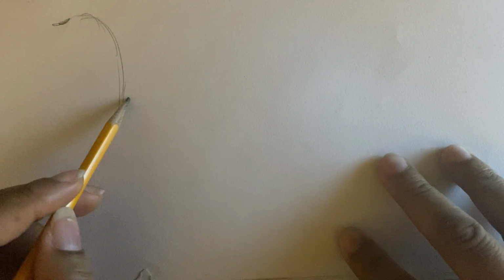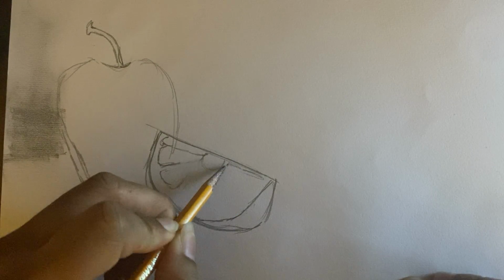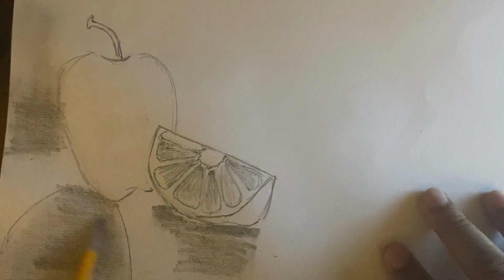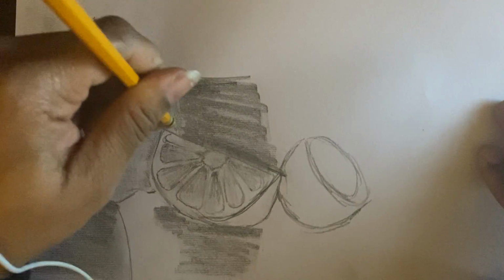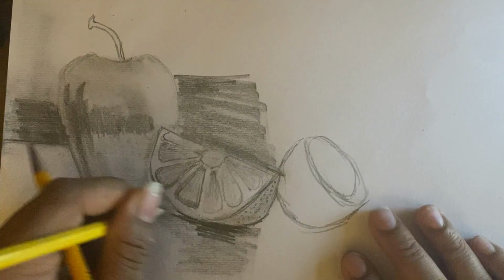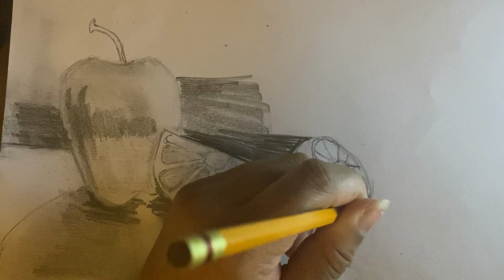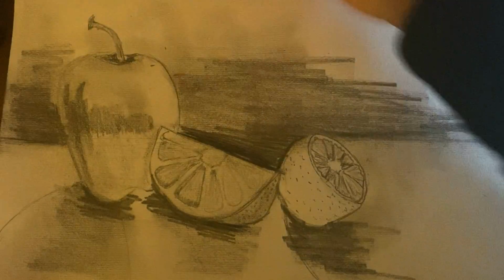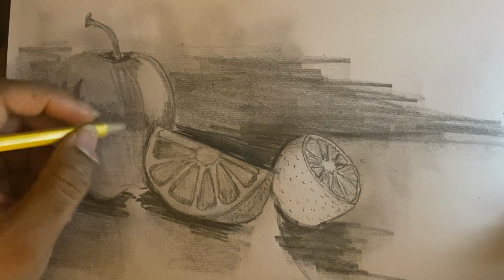Drawing a Still Life